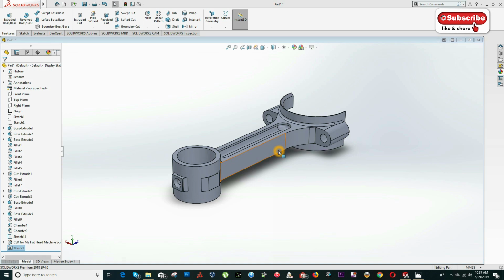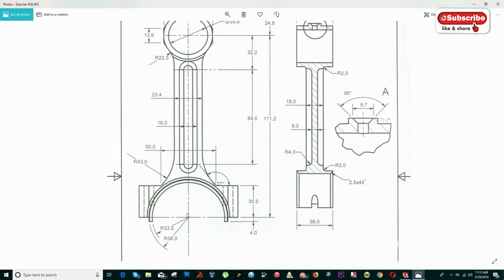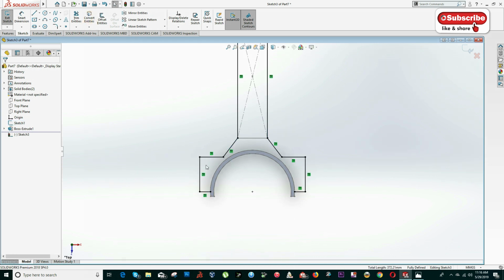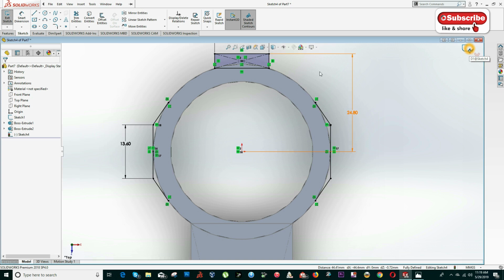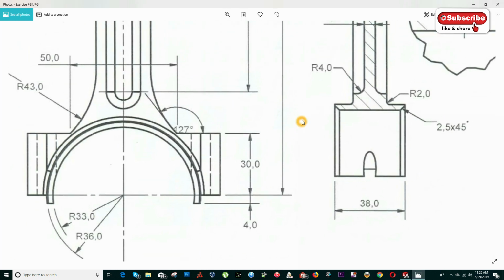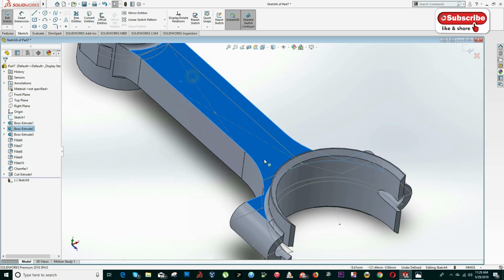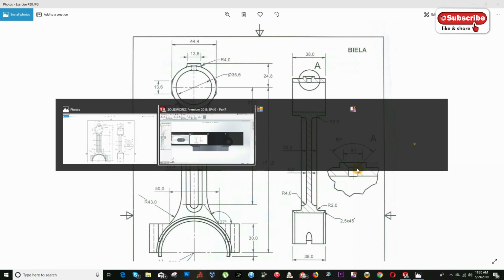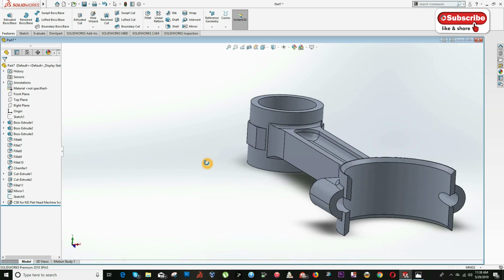Solidworks CAD Tutorial exercise #28 for beginners Connecting Rod for Engine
In this Lesson, you will learn Line, Circle, Tangent, Trim entities,  Add Relations, Extruded Boss / Base, Fillet, Extruded Cut, Revolved Boss / Base, Hole Wizard

We will draw this Connecting Rod for an engine, in future exercises, we will use this model to assemble and we will animate it

We will be uploading more basic and advanced exercises